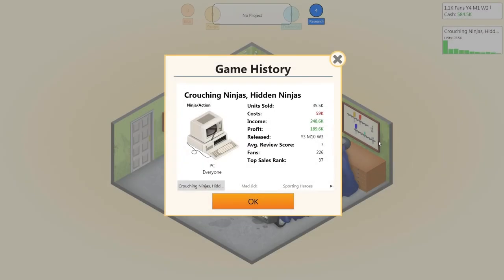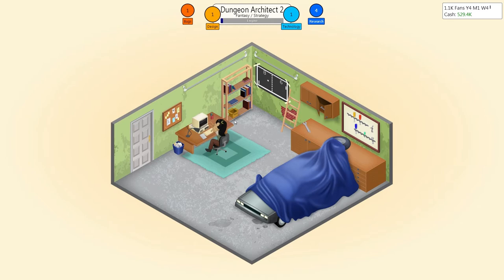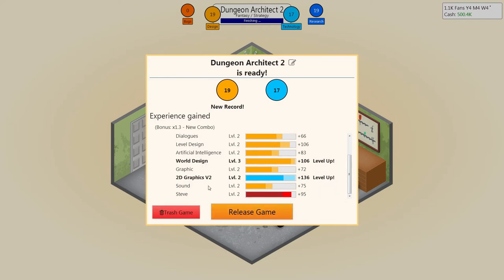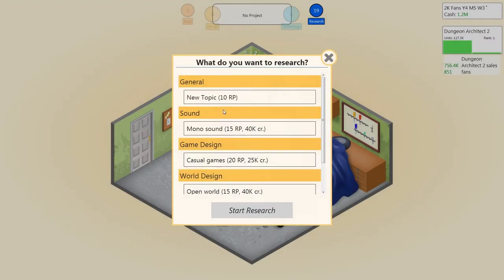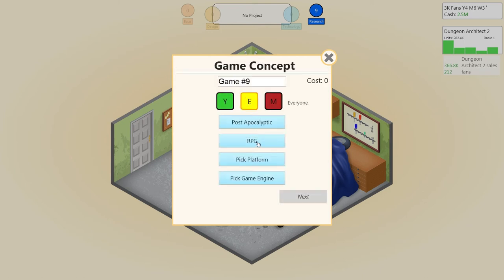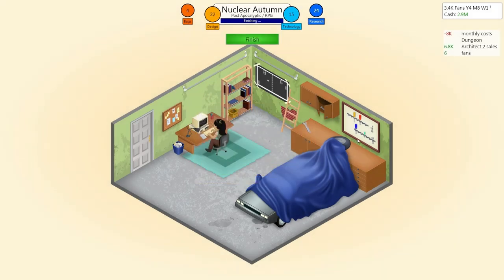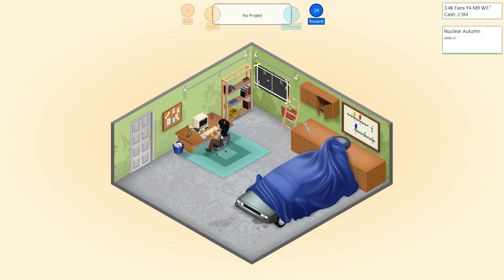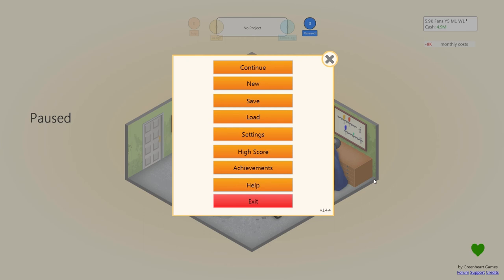Game Dev Tycoon - Ep04, Two Hits in One Year! HD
Gameplay footage of Game Dev Tycoon by Greenheart Games with live commentary.

Our fourth and (hopefully) final year in the garage, as we release two games in a row that score 9's and 10's in the charts, raking in millions in pure profit!